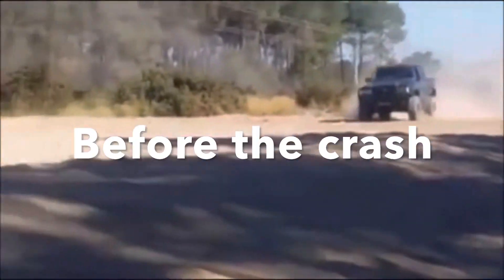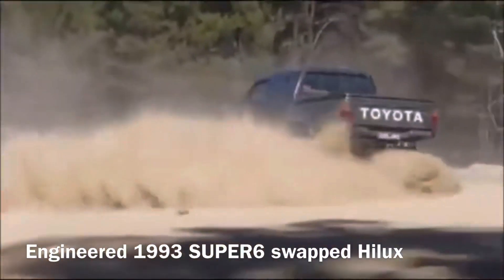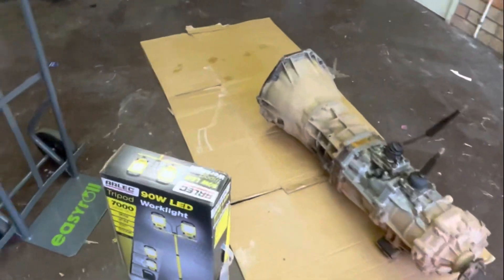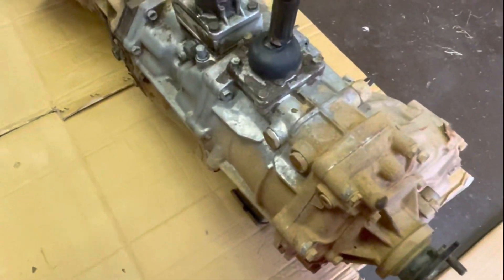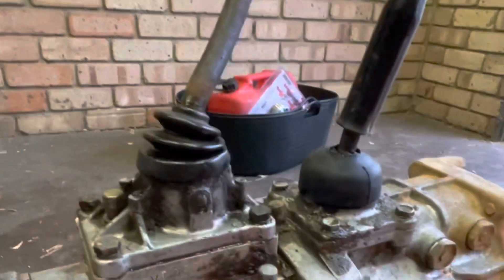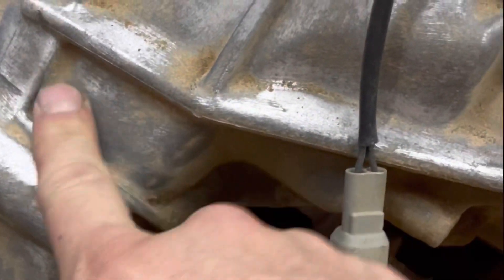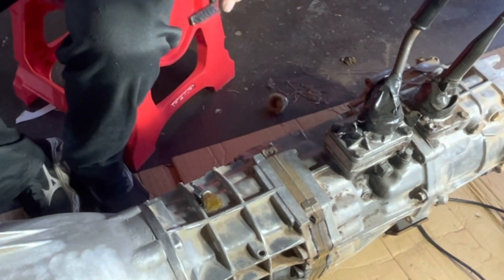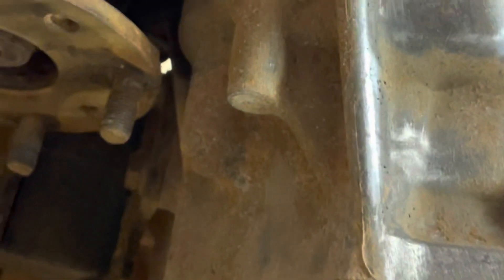Supercharged L67 Hilux Build - LN106 / LN105 / RN106 / RN105 💪 Pt1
Part 1😵 Supercharged Hilux Build Video - 5th Generation LN106 / LN105 / RN106 / RN105 Hilux

5 years ago I rolled my L67 V6 converted Hilux. My dream car!

Follow me as I rebuild my supercharged Hilux v6 LN106 with a supercharged 3.8L ECOTEC (L67) motor.

For this Hilux build, I have a new/old 1991 Hilux LN106 for this restoration project which I'll be converting with an Ecotec L67 V6 with a supercharger. The gearbox is an R150f conversion with Dyna254 5th gear.

Hilux or historically Hi-Lux

Hilux 5th generation model numbers.

I would like to list more countries where 5th generation Hilux's were sold.

The LN106 is a 5th generation Toyota Hilux sold in Australia. It was sold 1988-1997. The LN106 & LN105 should be similar to RN106, RN105, YN106, N80, N90, N100, N110, VN105 & YN100 of the years 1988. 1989, 1990, 1991, 1992, 1993, 1994, 1995, 1996, 1997. It is similar to Hilux Surf, 4Runner and Toyota Pickup, Toyota Truck, Toyota Pickup Truck, SR5 or Toyota Compact Truck in the US / North America. Colombia, Ecuador and Venezuela used the model number RN106 instead of the standard number LN106. Japan and Sri Lanka called it an ln107 ssRX Some other locations include Argentina, Brazil, and Uruguay, Bolivia, Chile, Paraguay and Peru. I suspect South America, Europe, Asia especially Thailand and Japan.

Happy watching Hilux fans.